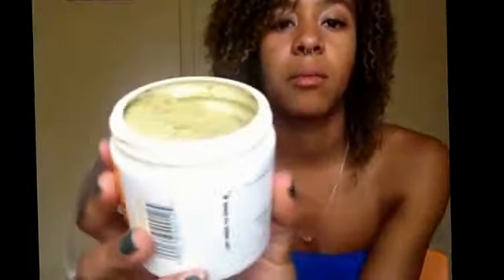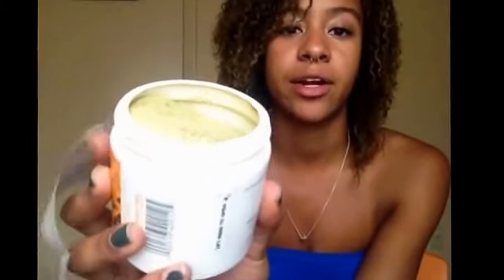How to: Rainbow Henna Marigold Blonde